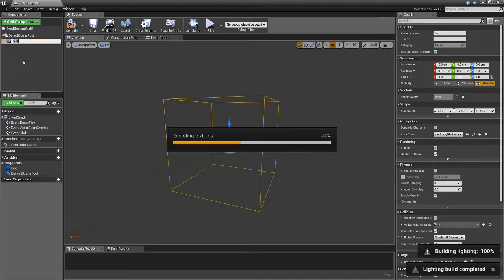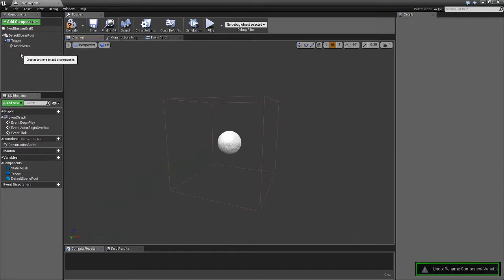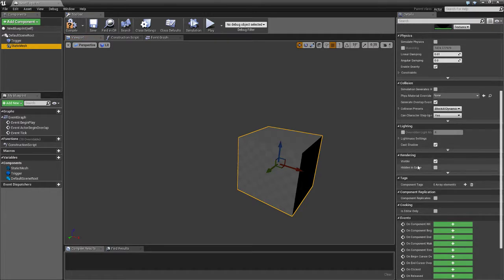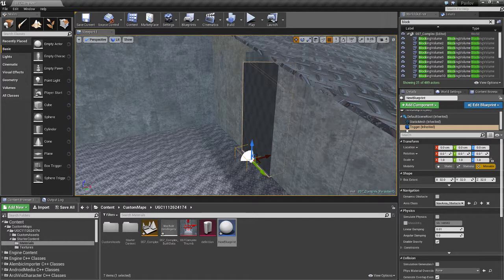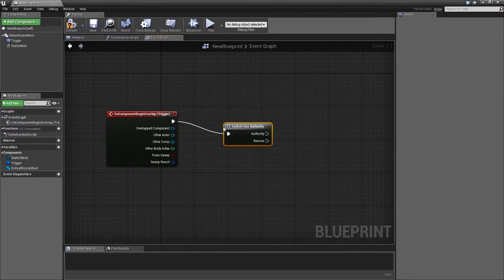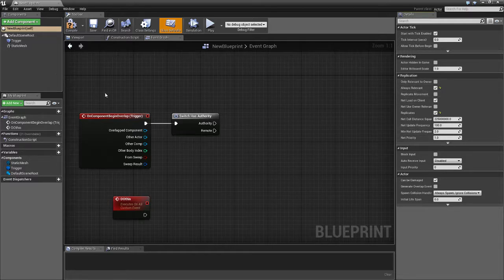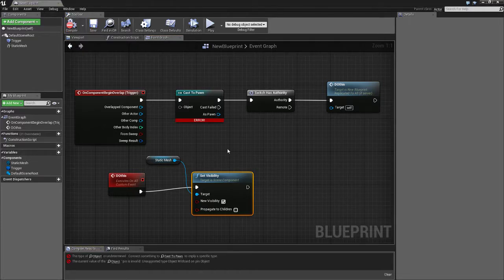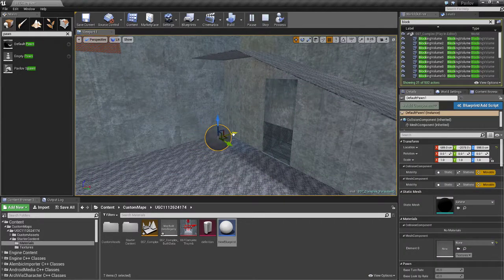Setting up an event that is synced across all clients